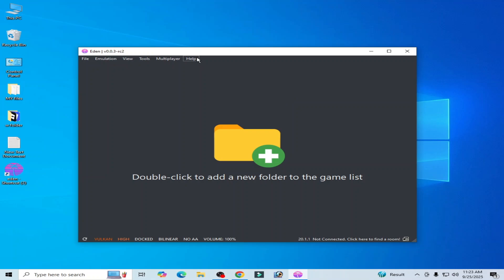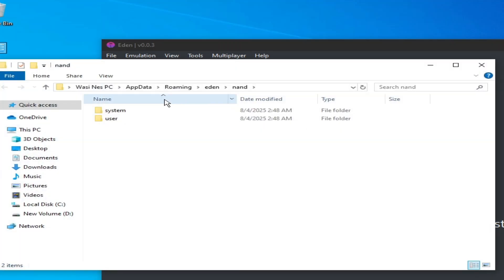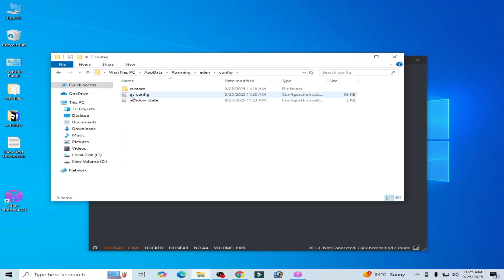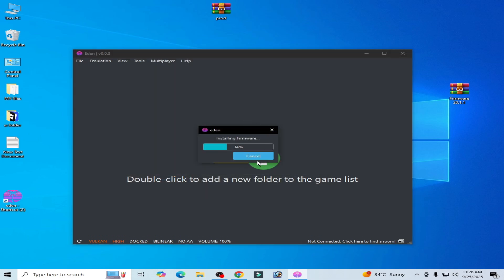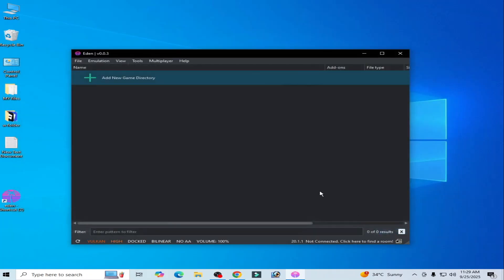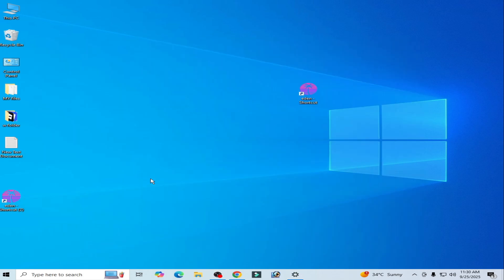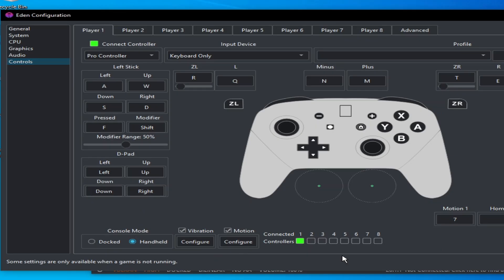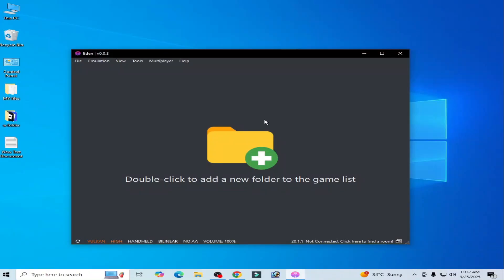Eden Emulator Stuck on Launching Screen Fix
Hello Guys,
I have shown in this video Eden Emulator Stuck on Launching Screen Fix.